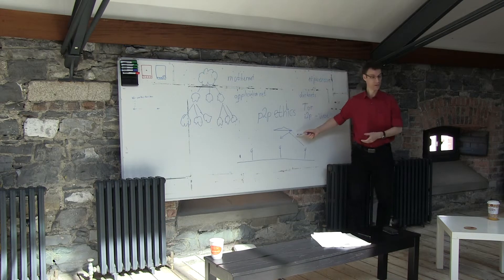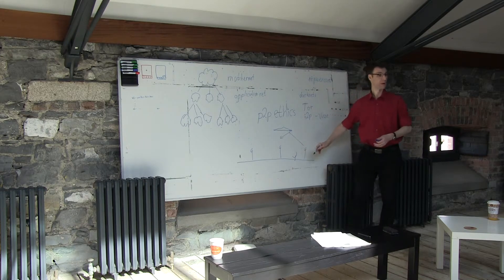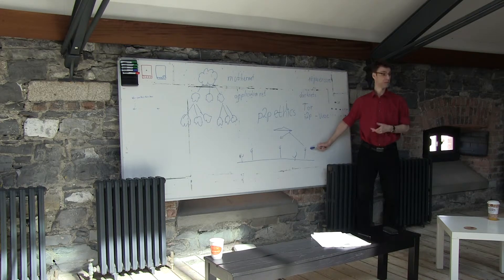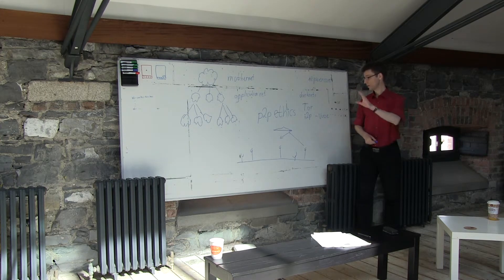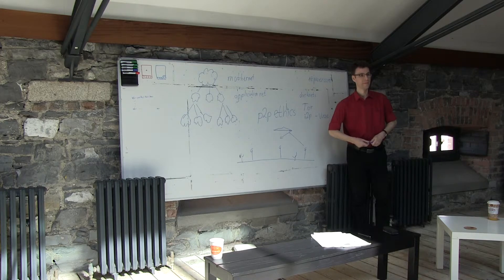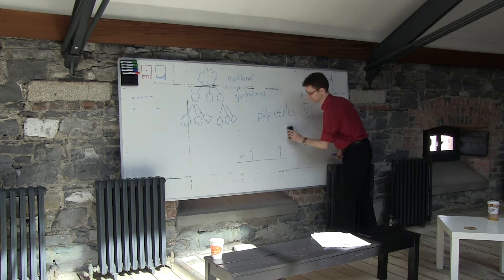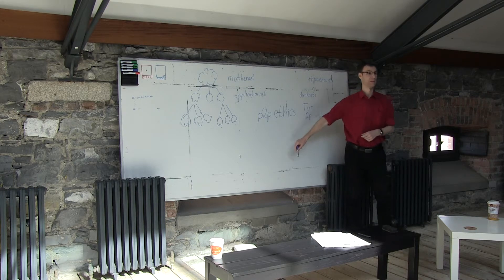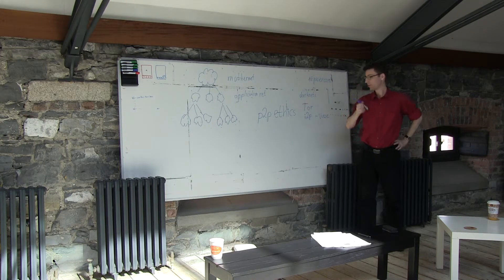Peerconf 2013: David Gothberg "Introduction to Peer-to-Peer" pt6